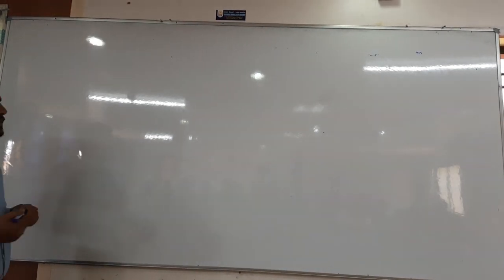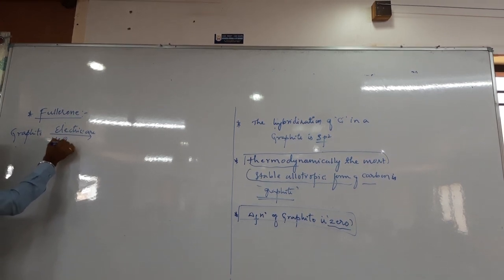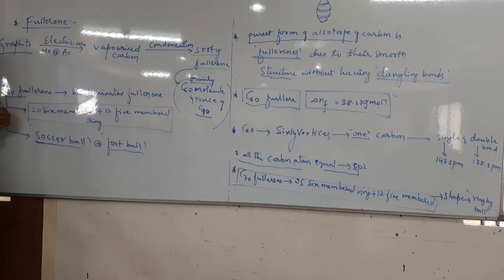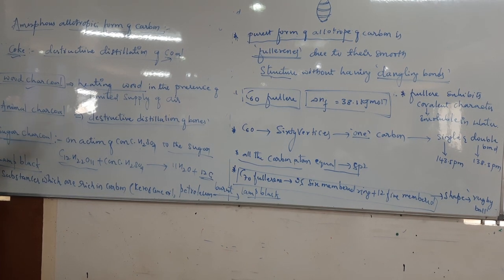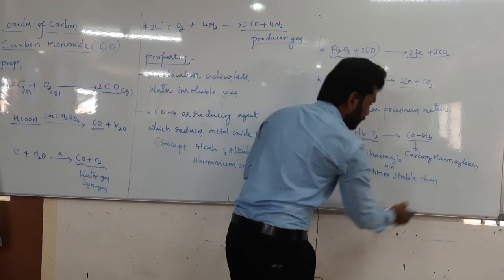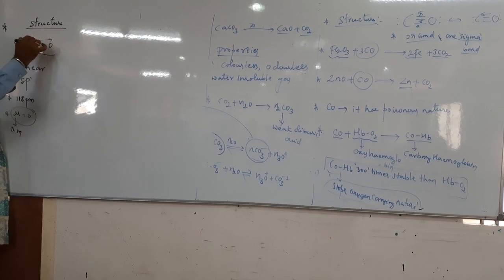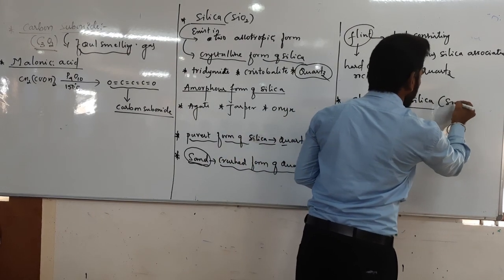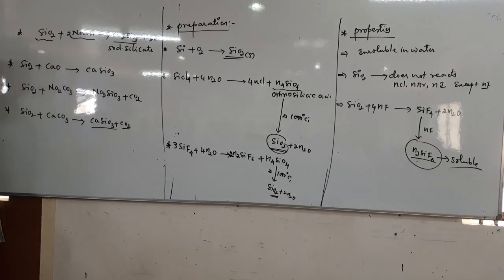P - Block Elements Part - 7